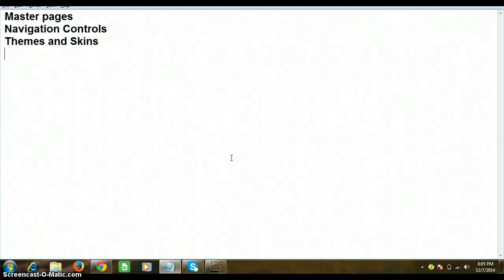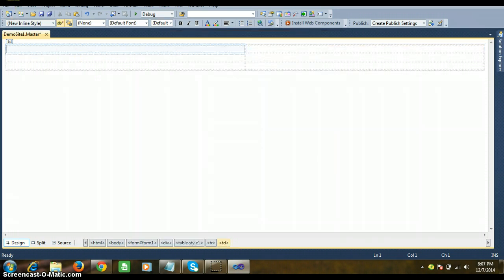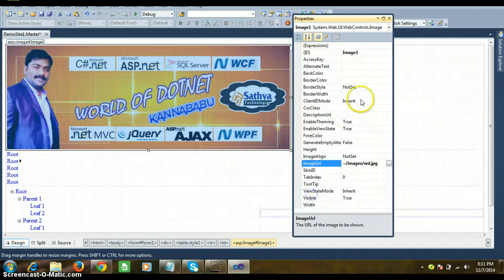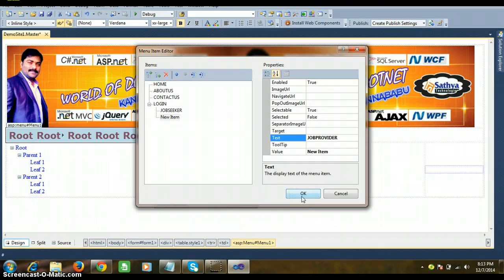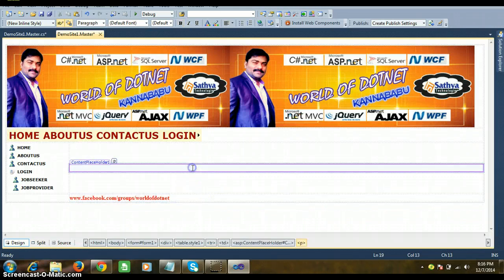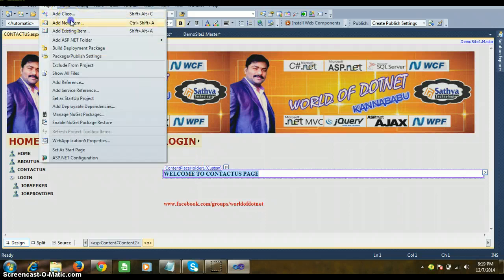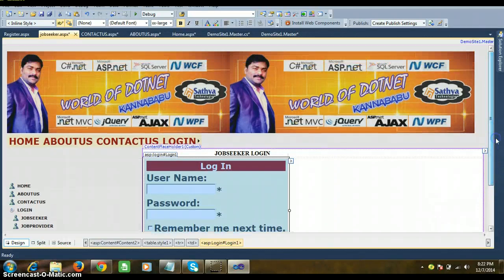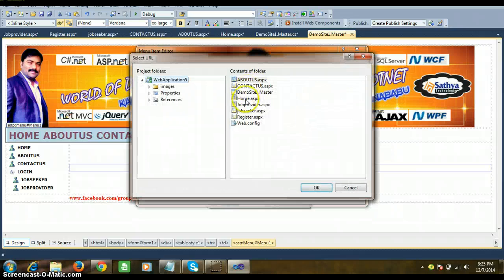MASTERPAGES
in the above video i have discussed about Masterpages,Themes and Skins in ASP.net